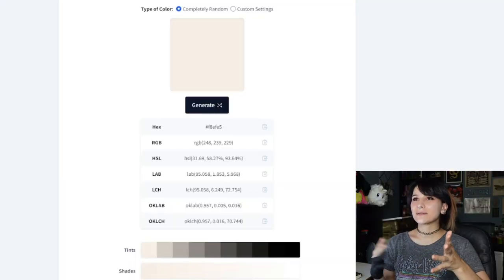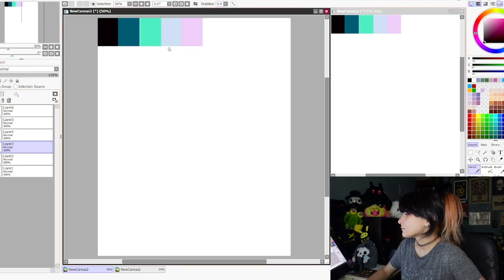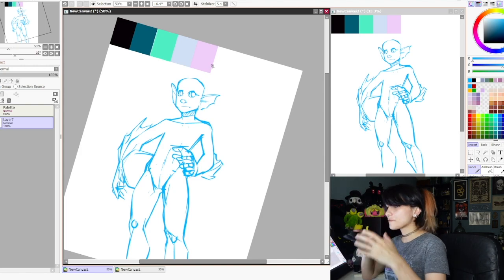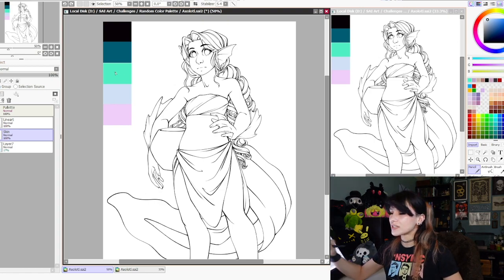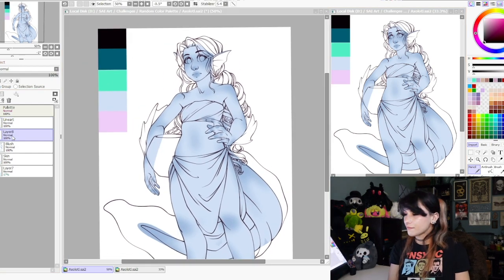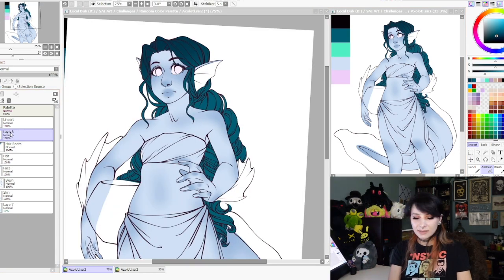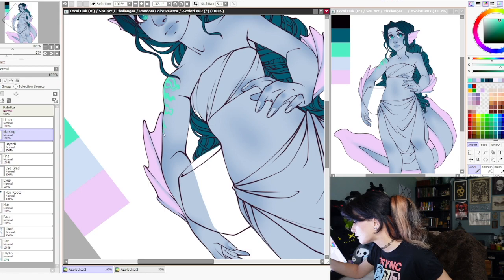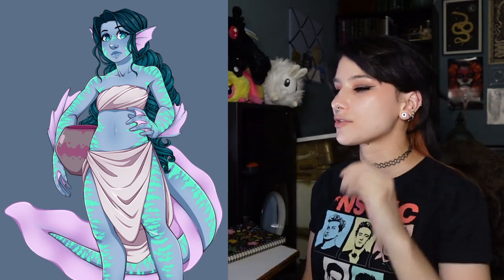Random Color Palette Challenge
Creating a character using ONLY a randomly generated Color Palette!